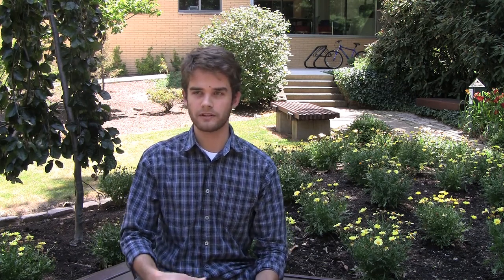Jesse Stokum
M.S. in Computational Biology Alumnus Jesse Stokum discusses his experience in the program and what he is doing now.